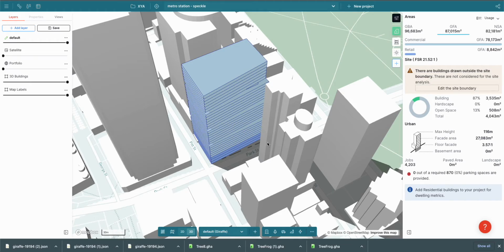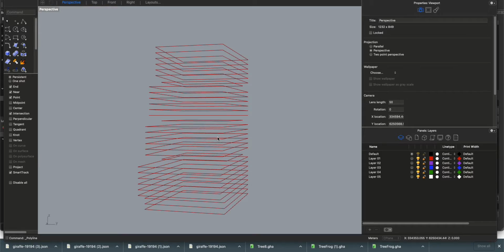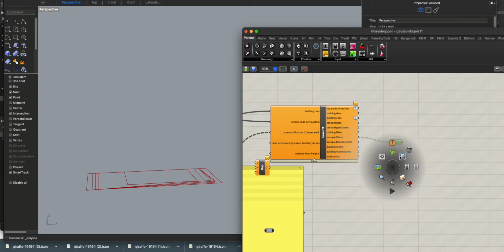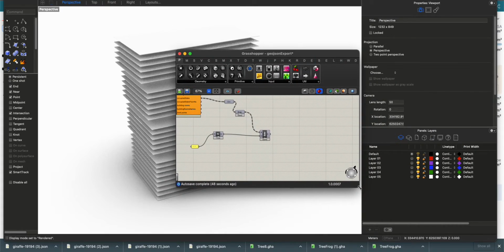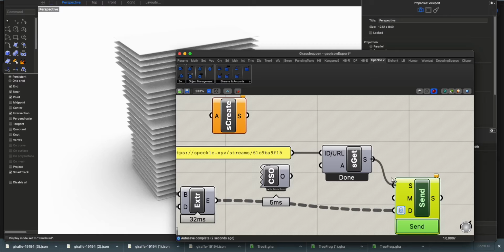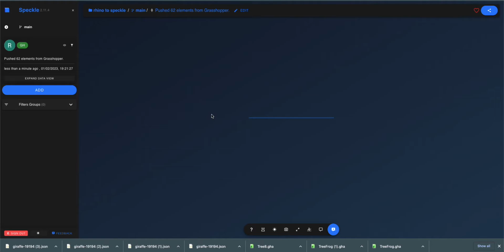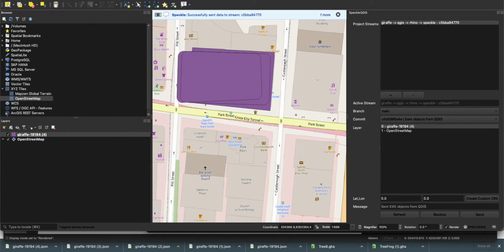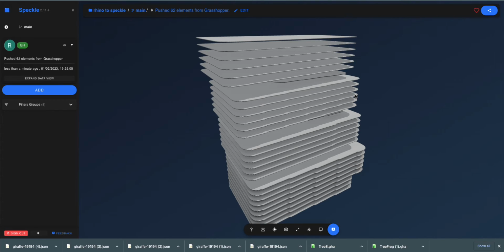Data interoperability with Speckle and Giraffe (with Rhino and QGIS)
Our Speckle app is now available! Send your Giraffe data out to almost any AEC program you can think of!

Explore the exciting world of Speckle, QGIS, and Rhino as we take a journey through creating and editing a captivating tower in Sydney. Watch as we seamlessly transfer our project between QGIS and Rhino, utilizing GeoJSON exports and the powerful Speckle platform.

The grasshopper script shown in this video is no longer necessary. Just send your data to Speckle and let their connectors do the work of converting file formats!